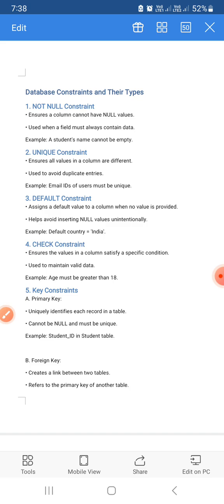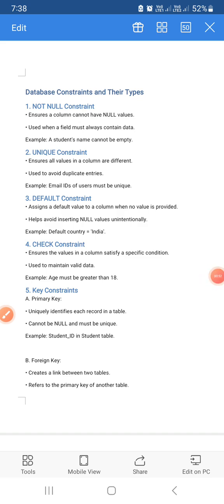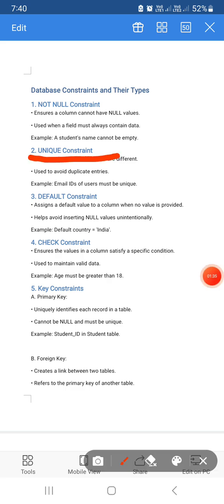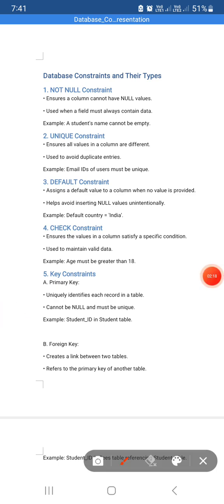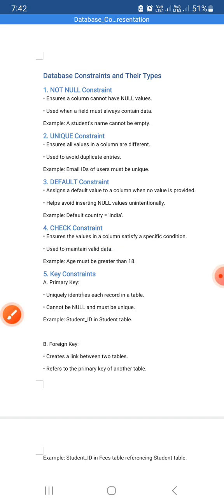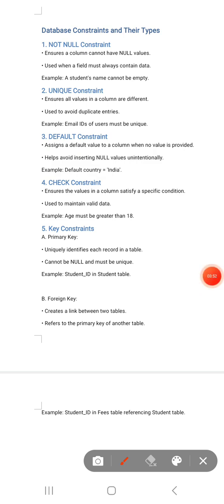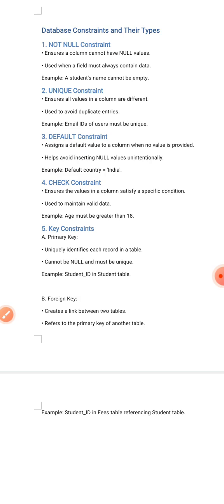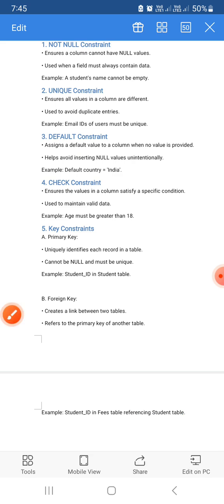Database Constraints and Their Types